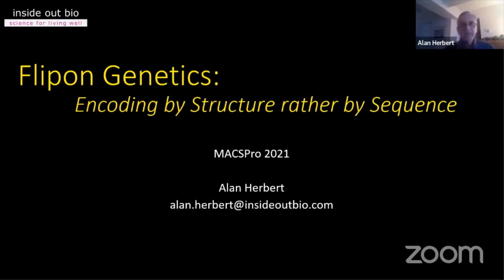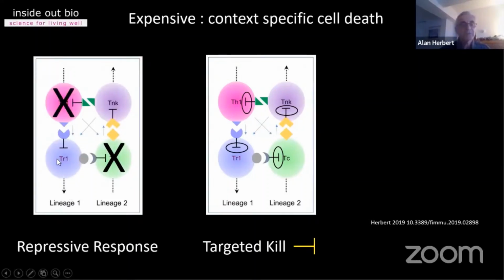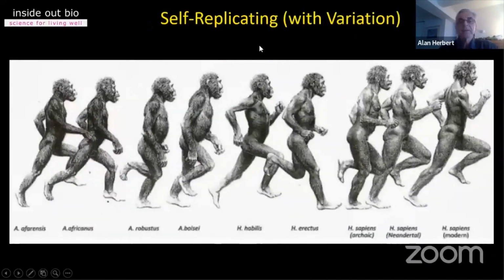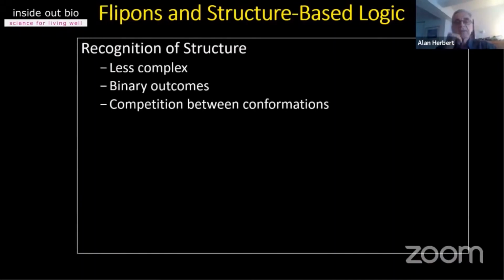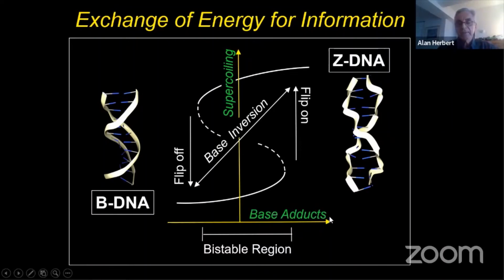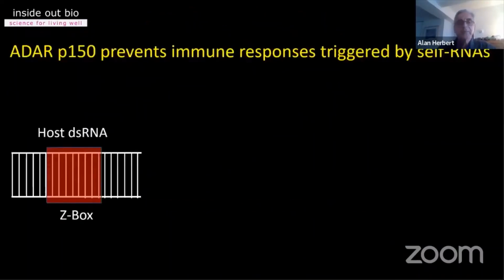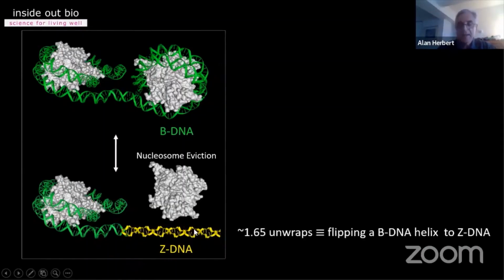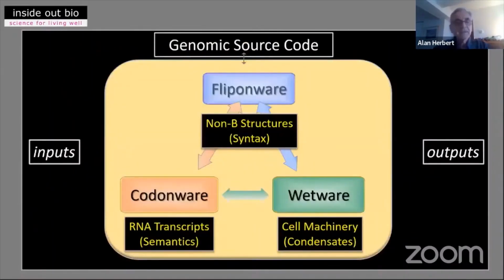Flipons 2021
Description of flipons and the digital genome they enable. Flipons alter how genetic computers compile programs and how the genome is searched to speed the readout of information.